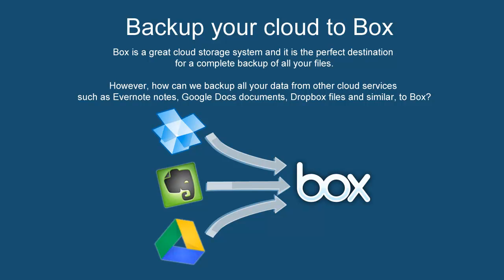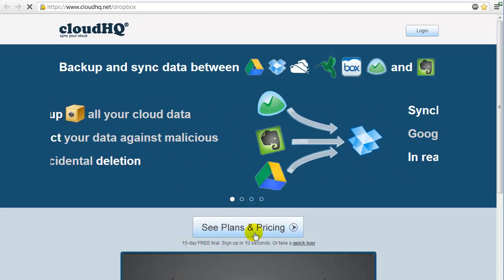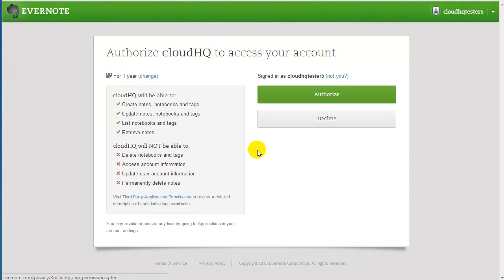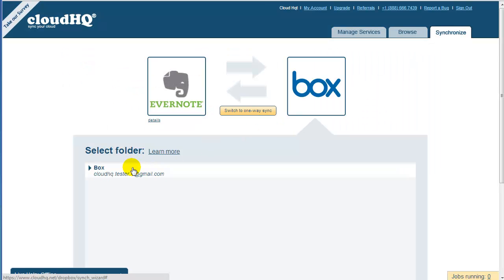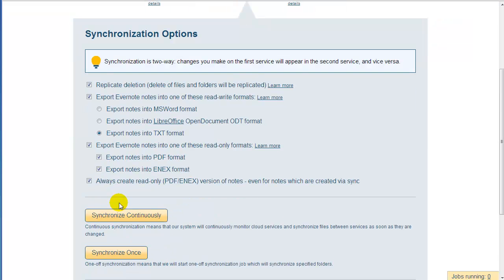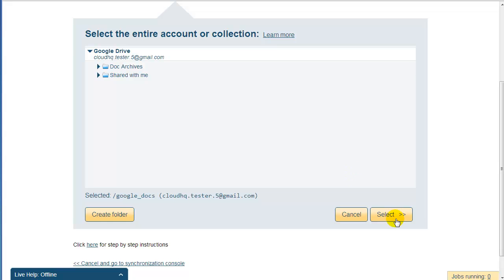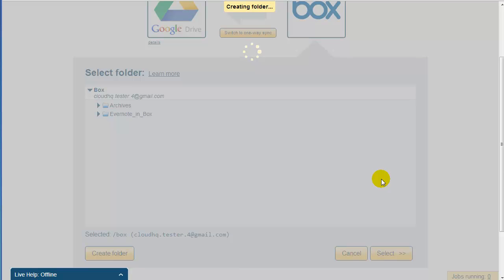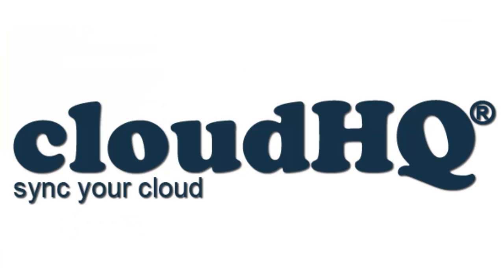Backup to Box / Aggregate all your clouds to Box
Box is a great cloud storage system and it is the perfect destination for a complete backup of all your files.

However, how to backup and transfer data from other cloud services such Evernote notes, Google Docs documents, Dropbox files and similar, to Box?

Here is how to transfer, backup and sync all your Evernote notes and Google Docs with Box.